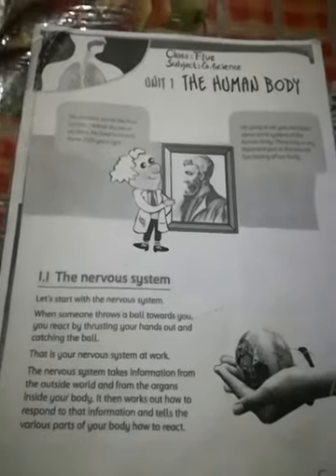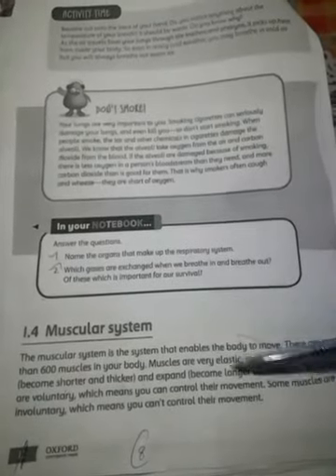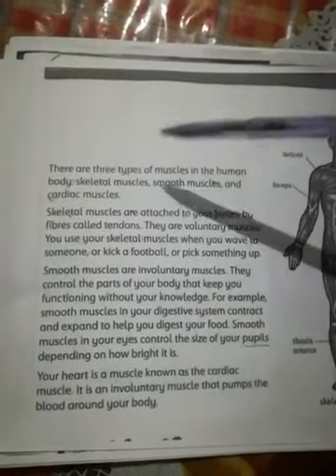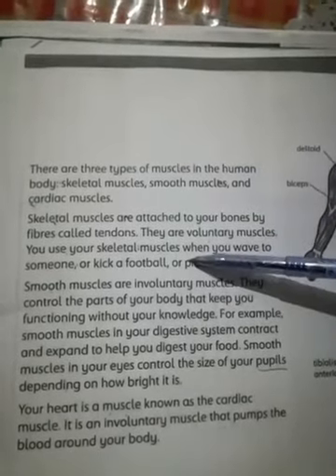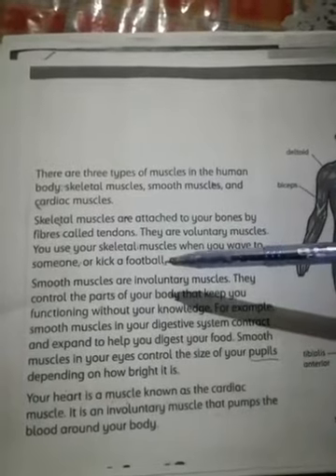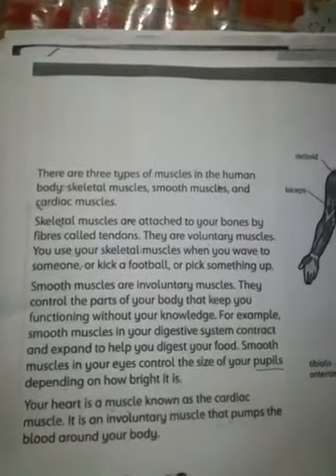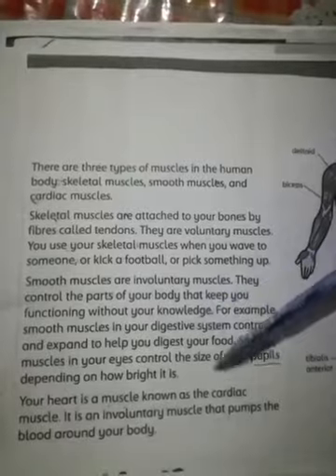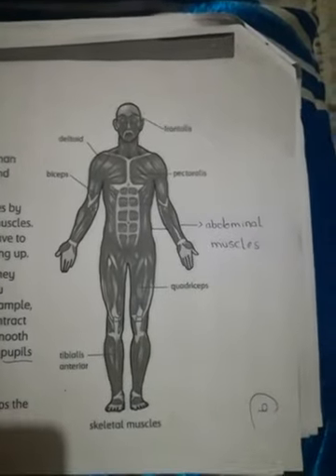Science Lecture#3 Class#5th (12 may 2021)Wednesday , Topic#Muscular system